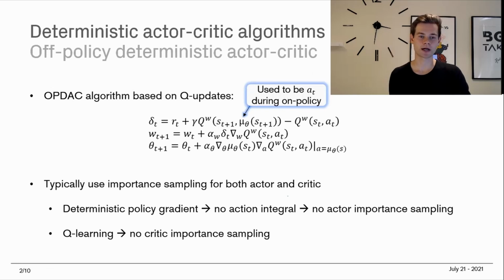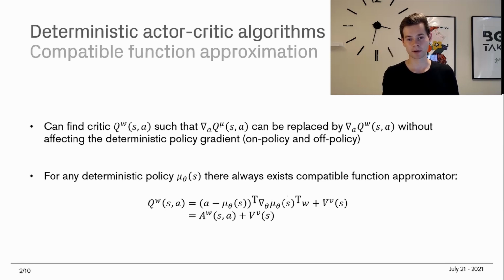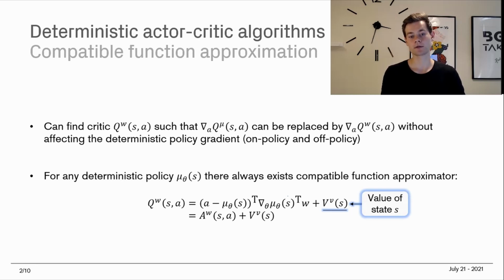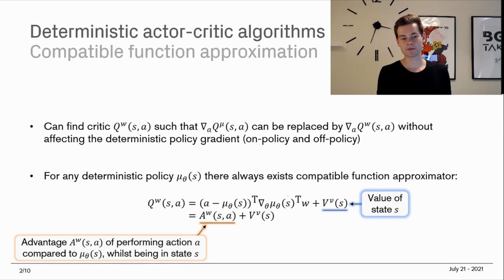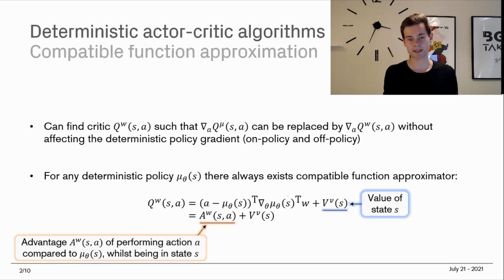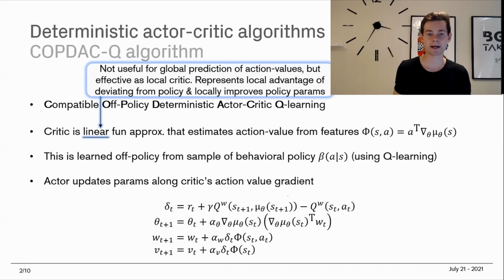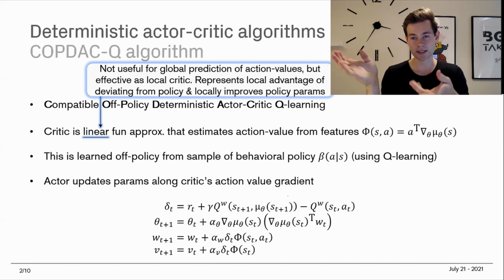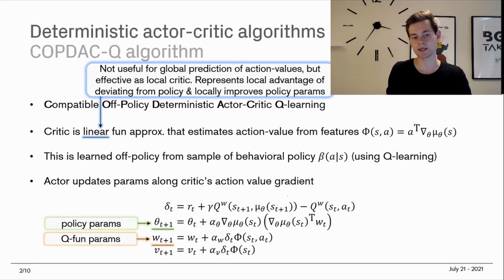DPGA - Theory 2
This video is the third and final installment in the theoretical section of the series on deterministic policy gradient (DPG) algorithms. It completes the formal development of deterministic policy gradient methods by consolidating the remaining theoretical components required to understand and apply these algorithms in practice.